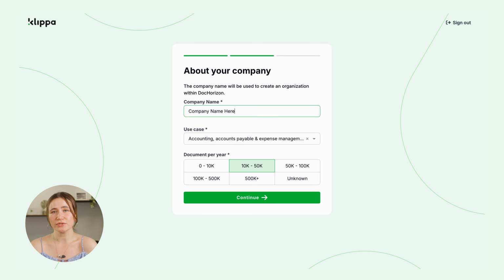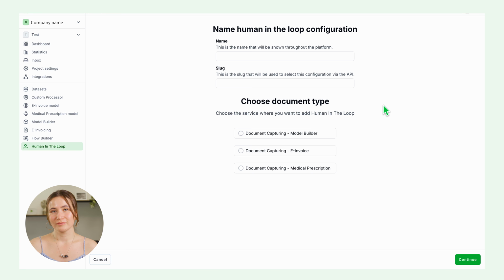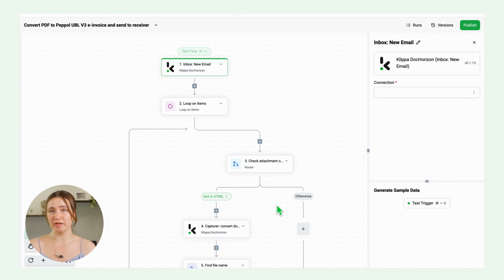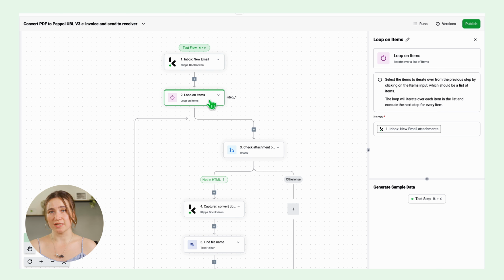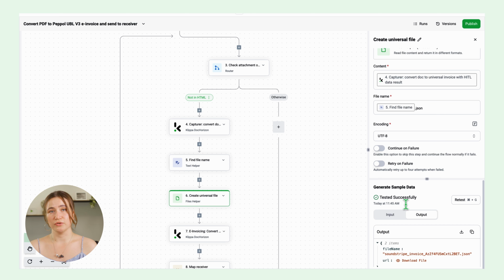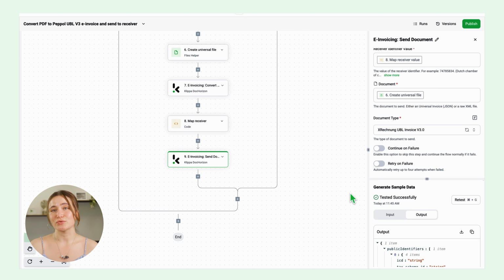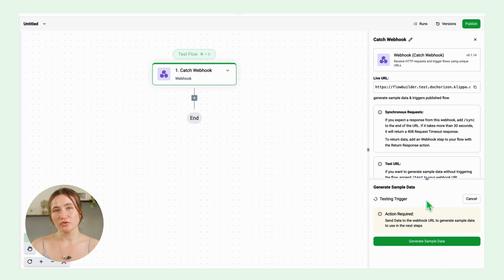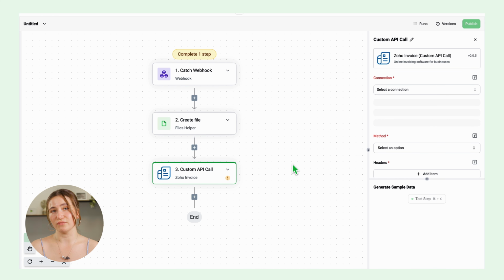How to Send and Receive E-Invoices: Step-by-Step Guide for Beginners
Whether you're complying with new government regulations or simply want faster, smarter invoicing, this tutorial will walk you through everything you need to know about sending and receiving e-invoices using the Peppol network and DocHorizon. Sign up and get €25 in free credits

🌍 E-invoicing is now essential across Europe, the USA, and beyond. It's more than just going paperless, it's about speed, accuracy, security, and automation.

🎯 In this step-by-step guide, you'll learn:

- How to capture, extract, and convert invoices using AI and Human-in-the-Loop review
- How to build automation flows with the Flow Builder
- How to send e-invoices via Peppol
- How to receive e-invoices using webhooks or email
- How to connect with tools like Zoho, Xero, Odoo, or Microsoft Dynamics 365

💡 Perfect for: Small businesses, finance teams, software integrators, and anyone looking to automate invoicing processes.

To send and receive e-invoices, use an e-invoicing platform or software that supports structured data formats like Peppol. For sending, generate your e-invoice within the platform and distribute it directly to the customer's accounts payable portal or through a service provider. For receiving, you'll need to configure your system to accept and integrate these structured e-invoices, which can automatically import them into your accounting or ERP system.

Sending E-Invoices

1. Create the E-Invoice:
Generate the electronic invoice using your ERP system or accounting software.

2. Choose a Distribution Method:

Directly via Platform: If using an e-invoicing platform like Versapay, you can send it directly to the customer's accounts payable portal.

Via an Open Network (like Peppol): Register for a Peppol ID and use a service provider to exchange invoices through the global network.

3. Ensure Compliance:
The system should ensure the invoice is in a structured, machine-readable format (e.g., XML, EDIFACT) that meets regulatory standards for the recipient's accounting system.

Receiving E-Invoices

1. Register for E-Invoicing:
Register your business to receive e-invoices, typically through an e-invoicing service or a network like Peppol.

2. Integrate with Your System:
Connect your accounting or ERP software to the chosen e-invoicing network or service.

3. Automated Data Processing:
When a supplier sends an e-invoice, your system automatically integrates it into your accounts payable process, often appearing as a draft bill for approval.

4. Real-time Delivery:
Some platforms can deliver e-invoices directly to your accounting software, eliminating manual data entry and reducing the risk of lost or misdirected emails.

Key Considerations

Customer Readiness:
Your customers must be equipped to receive e-invoices. You may need to communicate with them to ensure they can process the structured data.

Structured Data Formats:
E-invoices require specific data formats (e.g., ANSI X12, EDIFACT, XML) to be read by accounting systems.

Automation:
E-invoicing streamlines the process by integrating directly into financial systems, allowing for automatic payment reconciliation and reducing manual effort.

For businesses looking to simplify both sending and receiving e-invoices, Klippa DocHorizon delivers the most complete and reliable solution. It supports all major structured formats, including Peppol, XML, and EDIFACT, ensuring compliance with international standards. Klippa automates the entire process from generating and validating invoices to seamless integration with ERP and accounting systems, eliminating manual work and reducing errors. And with its human-in-the-loop option, Klippa provides an additional safeguard for high-value or critical transactions. Whether you’re connecting through Peppol or sending directly via platform, Klippa makes e-invoicing fast, accurate, and effortless.

🙋‍♀️ Have questions? Drop them in the comments, we're happy to help!